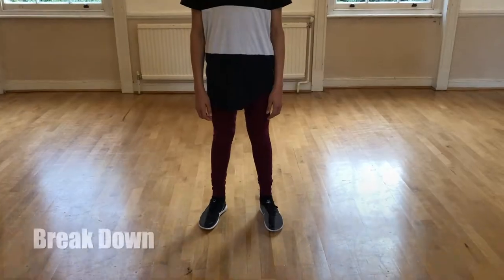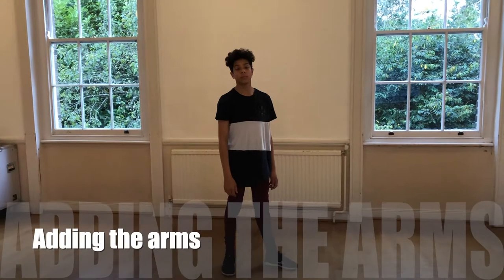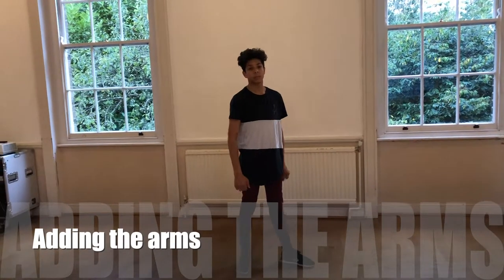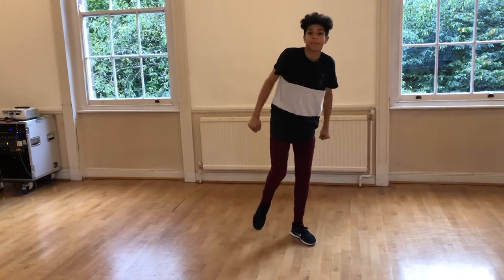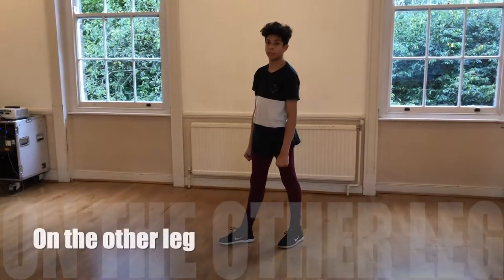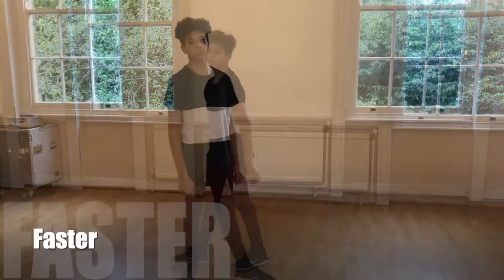Dance Tutorial Steve Martin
Dance Tutorials for Hip Hop and Street Dance moves and routines.

Each week will be uploading step by step tutorials for kids by kids. Henry & Seby are ZooNation trained dancers and have both been with Streetz Ahead since they were 5 years old.